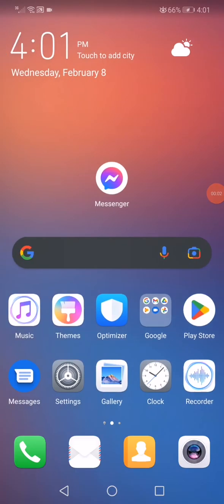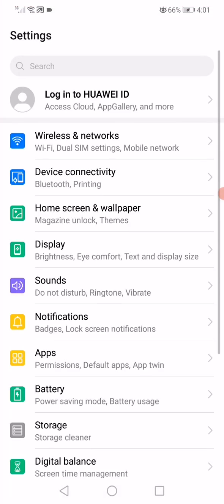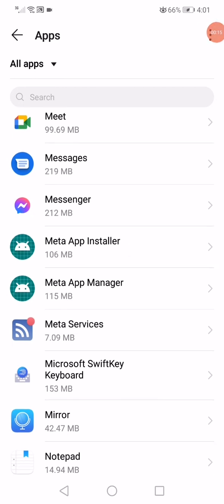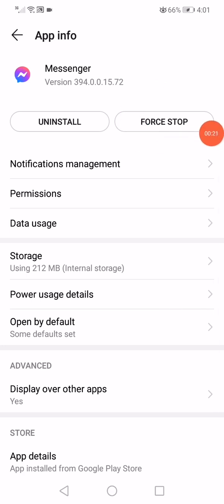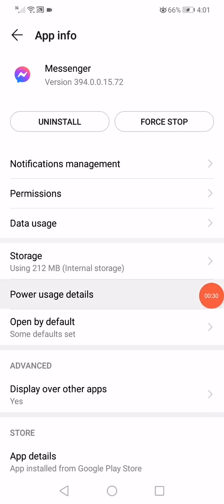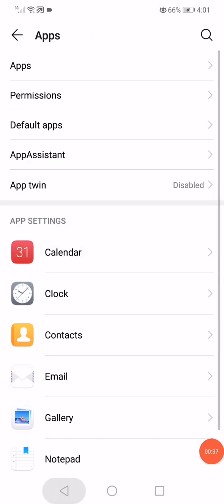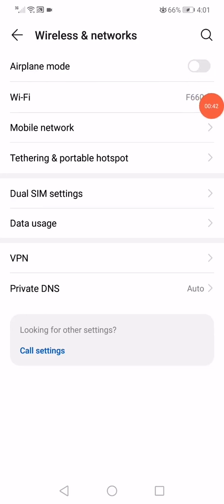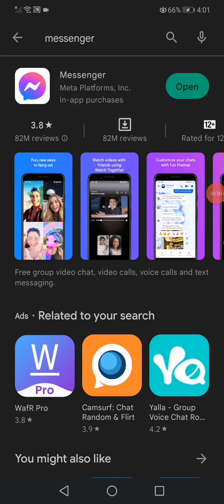Messenger Login Problem Something Went Wrong please try again on Android and IOS iPhone 2023